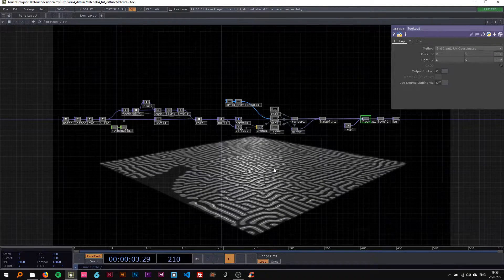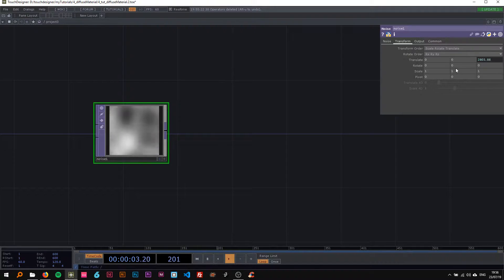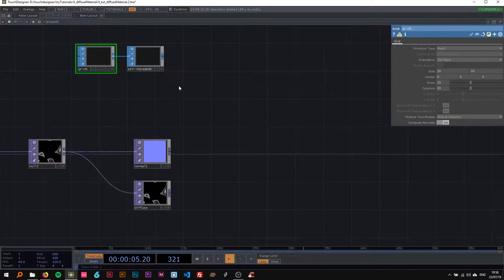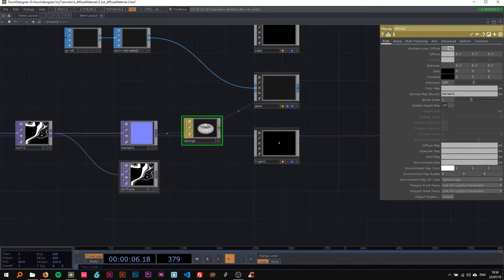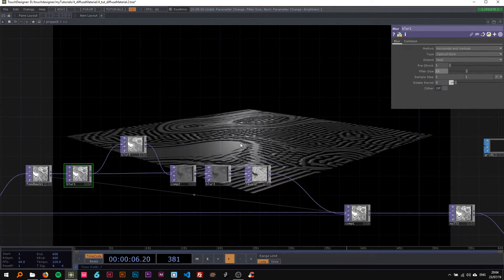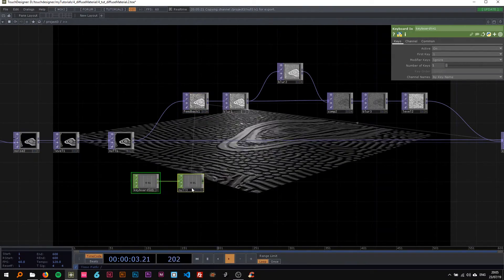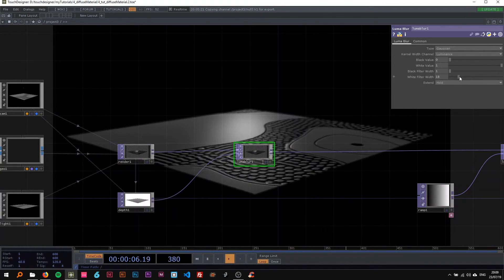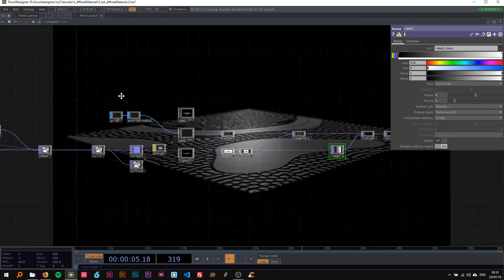Reaction Diffusion Material – TouchDesigner Tutorial 4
In this tutorial, we create a phong material with noises and a feedback trick shown in this video, which I adapted a bit: